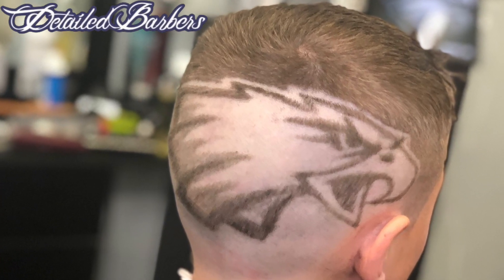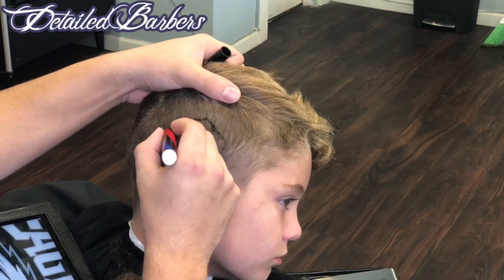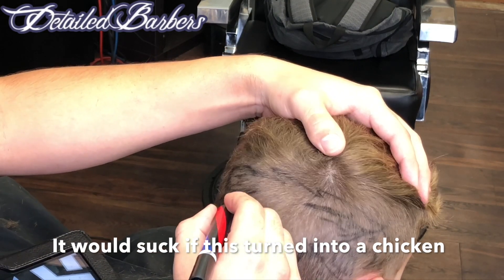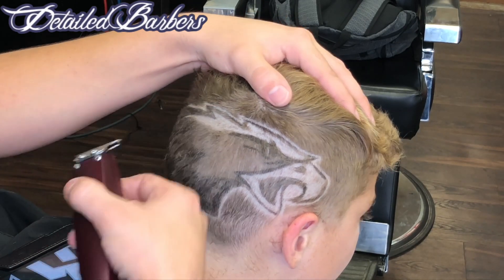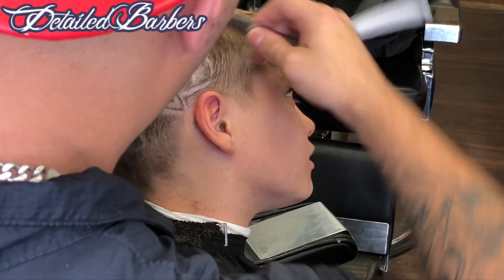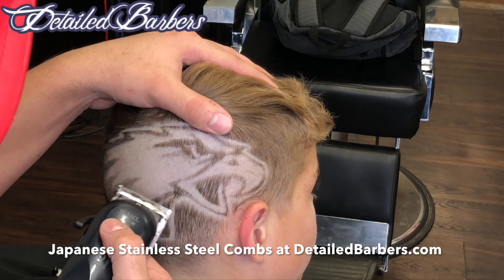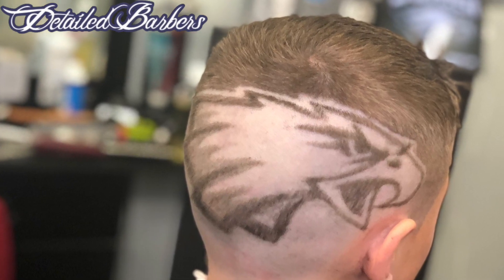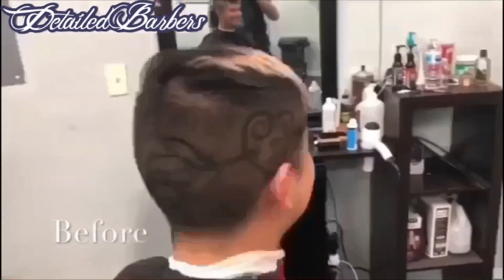NFL Eagles Haircut Design - Barber Tutorial